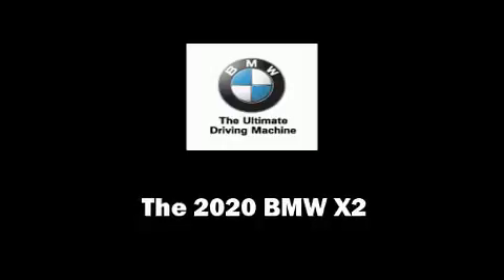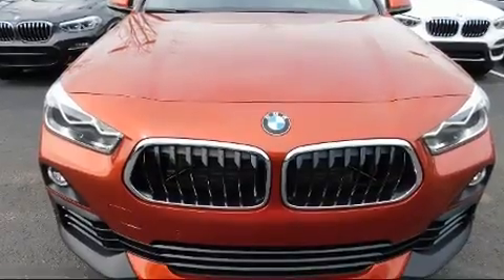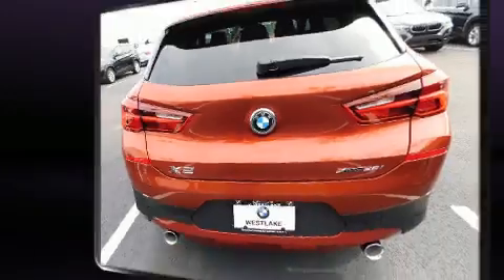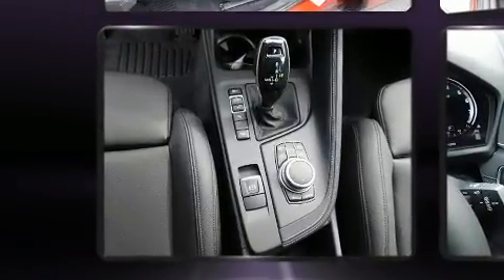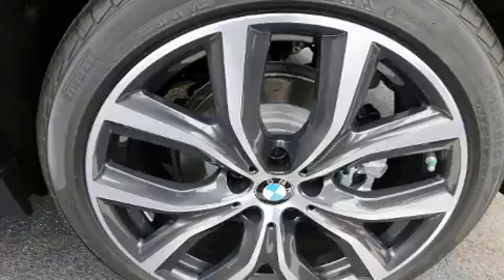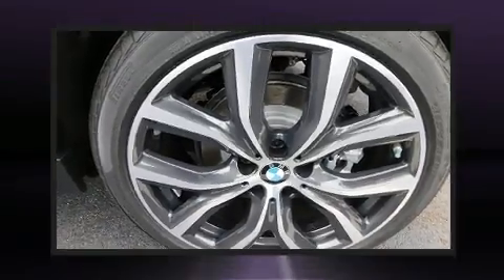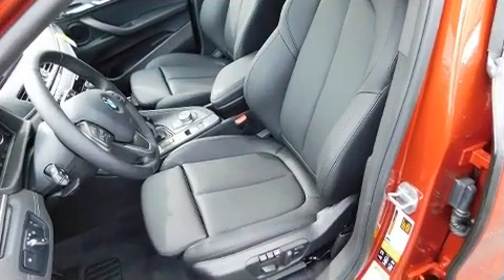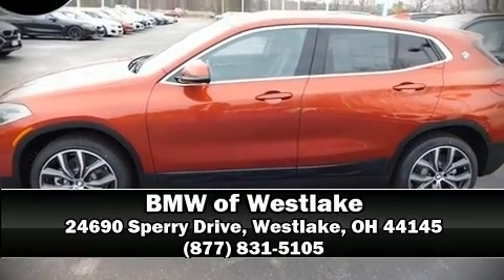2020 BMW X2 xDrive28i in Westlake, OH 44145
Get excited about the 2020 BMW X2. This 4 door, 5 passenger coupe leads among competitors in its segment. BMW made sure to keep road-handling and sportiness at the top of it's priority list. Under the hood you'll find a 4 cylinder engine with more than 200 horsepower, providing a smooth and predictable driving experience. Well tuned suspension and stability control deliver a spirited, yet composed, ride and drive A turbocharger is also included as an economical means of increasing performance. A wealth of standard features means that you no longer have to sacrifice. Like power windows, mirrors, and seats, delay-off headlights, speed sensitive wipers, automatic dimming door mirrors, tilt and telescoping steering wheel, a power liftgate, remote keyless entry, and seat memory. For drivers who enjoy the natural environment, a power moon roof allows an infusion of fresh air. With side curtain airbags supplementing the rest of the safety network, you can be assured that you and your passengers will experience top-tier protection. We have a skilled and knowledgeable sales staff with many years of experience satisfying our customers needs. We'd be happy to answer any questions that you may have. Come on in and take a test drive!